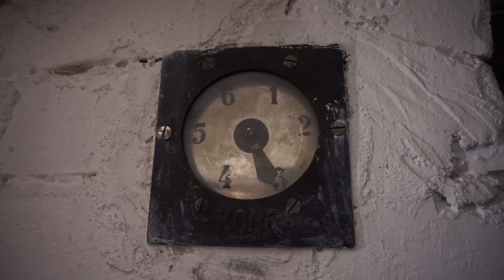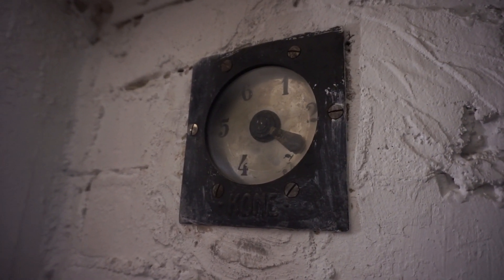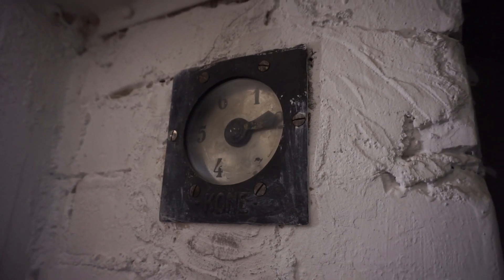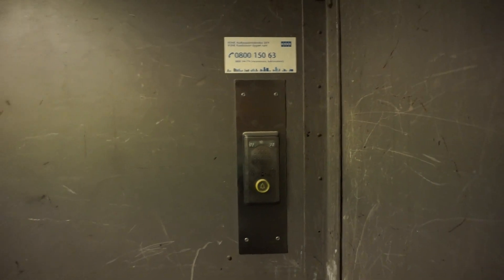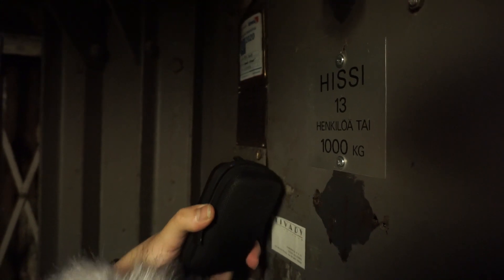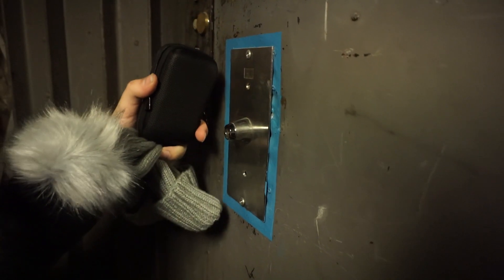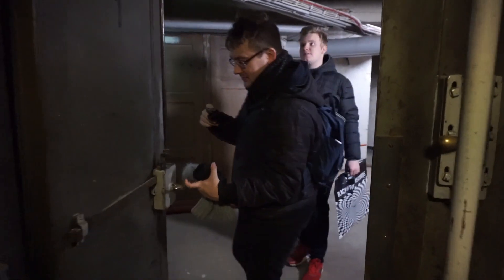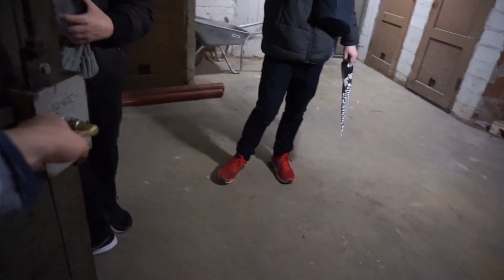Amazing! original gated 1934 KONE traction freight elevator @ Hämeentie 4, Helsinki, Finland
1934 KONE 1793 • you are here

Locked off from inside, necessary to call from outside.

00:00 Introduction
01:40 Up call
02:25 Down call
03:30 1x roundtrip between levels 1 and 3

Information
 • Location: Hämeentie 4, Helsinki, Finland
 • Type: single-speed traction, relay controller without memory
 • Capacity: 12 persons or 1000 kg
 • Stops: 6

Recorded 17. November 2018 with
 • Elevators from Finland
 • Finntrans